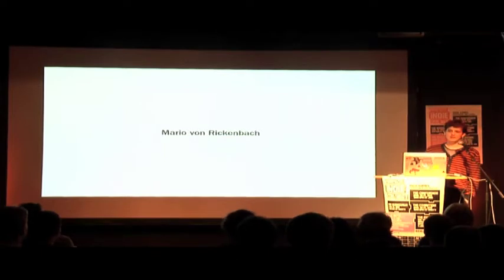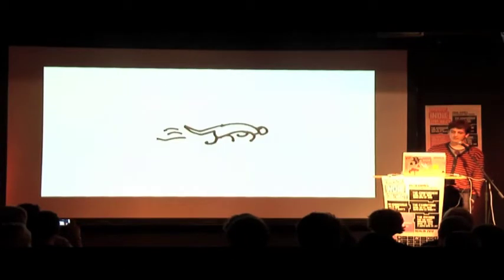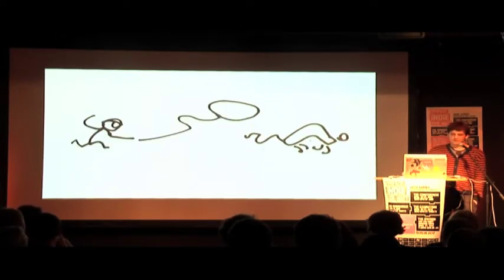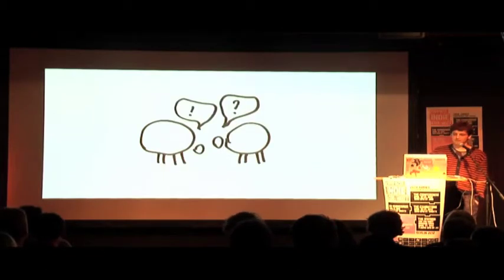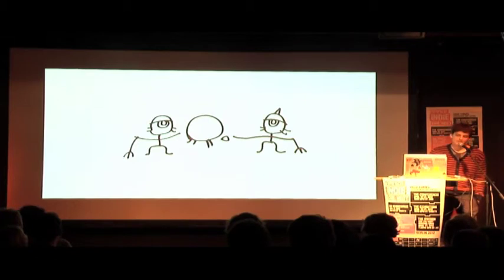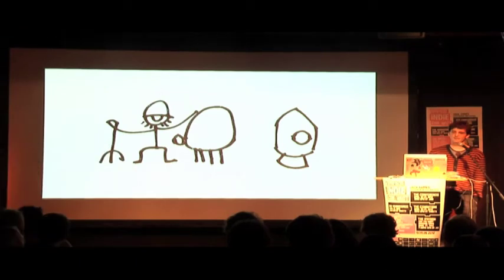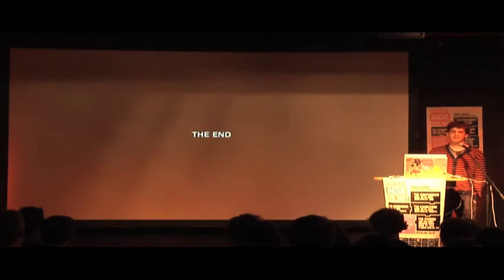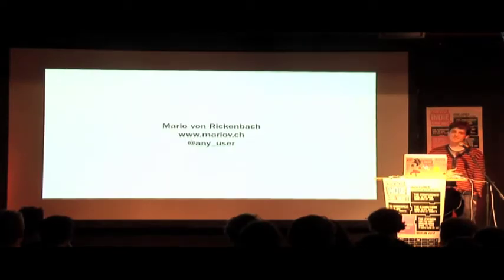A MAZE. Indie Connect Conference - Mario von Rickenbach